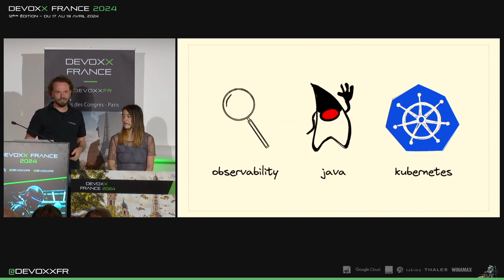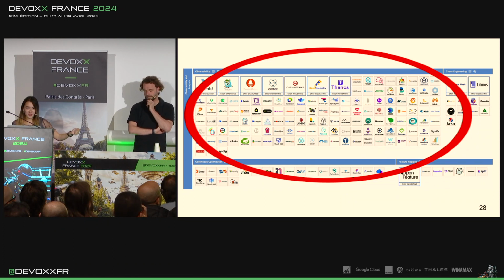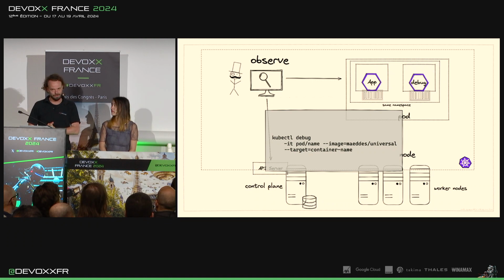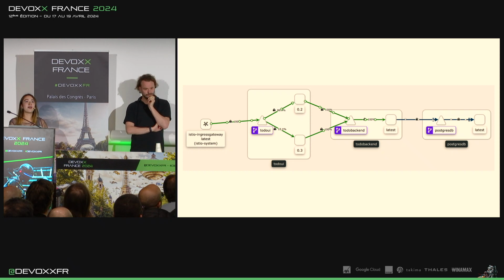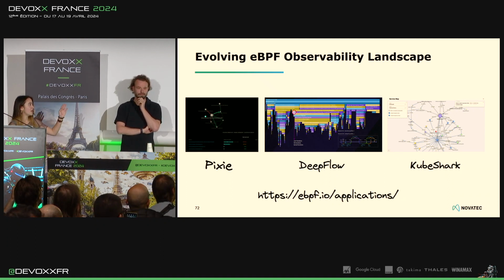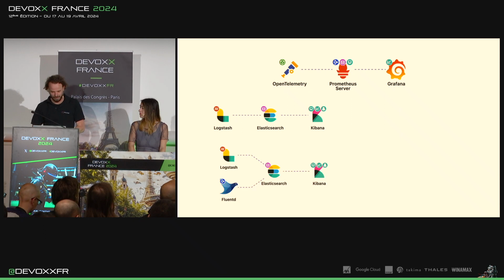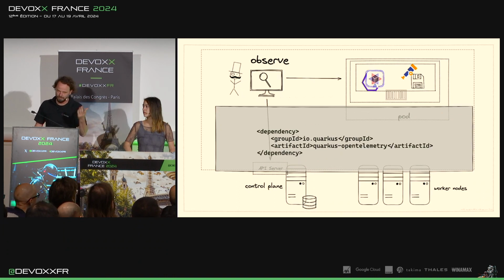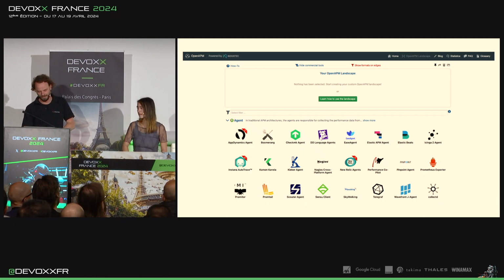A hitchhikers guide to observe (Java) applications in Kubernetes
Présentation par : Matthias Haeussler, Tiffany Jernigan

📕 Resumé :
Understanding Kubernetes can be hard. Not only in the initial learning and understanding of the concepts, but also the aspect of keeping an overview of what is happening inside at the workloads of the cluster can be challenging. How can you quickly and easily tell if your apps are healthy, well utilised and running fine? This talk intends to look at the various aspects of Kubernetes observability and to introduce and compares multiple Open Source tools to achieve that. The range of tools covers different observability levels and requirements of different user groups. It starts with tools simply querying the Kubernetes API and delivering the outputs in an easy-to-understand UI, goes over the possibilities of services meshes and ends with application-side logging and monitoring. For each level of observability the user has to pay a certain price in terms of configuration and runtime overhead. In turn the quality and depth of the information is different. The intended take-away is to get a feeling which type of tooling is the right one for a given purpose. Most options will be shown in a live demonstration. Some of the technologies have a polyglot aspect and can be applied independent of the framework. This talk has a dominant focus on JVM-based applications.